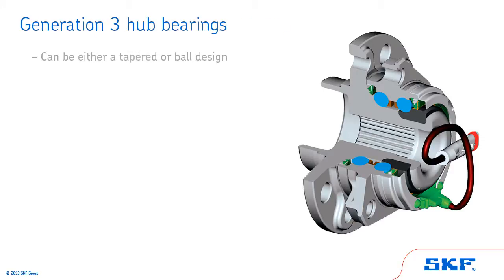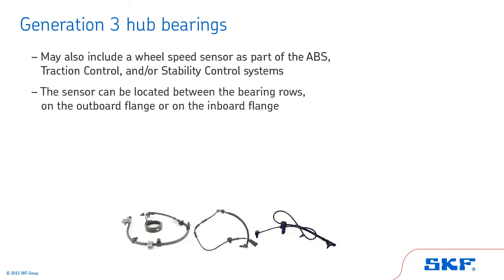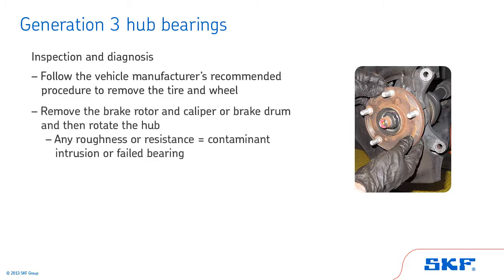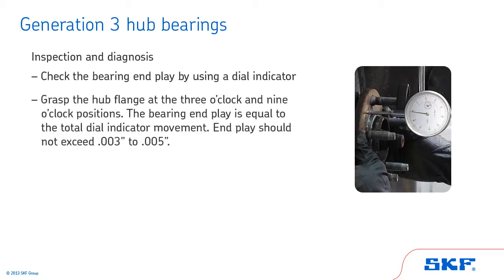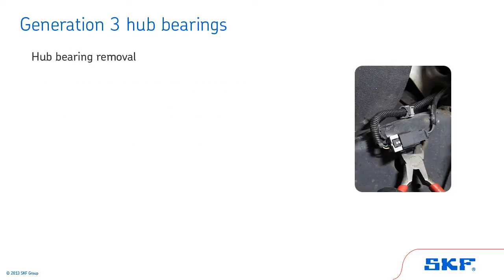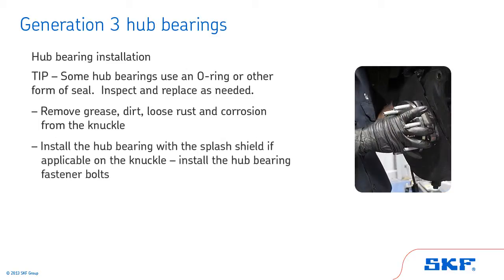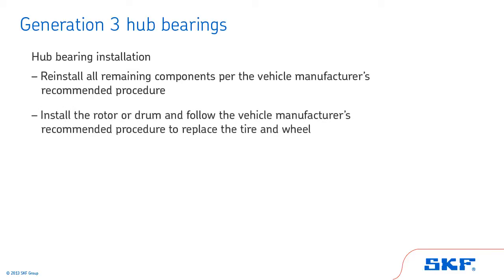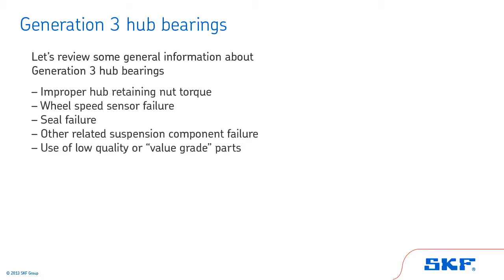Chapter 7 - Generation 3 Hub Bearings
In this section, we'll review the Generation 3 hub bearing. Generation 3 style hub bearings can be either a tapered or ball design. They can be found in both driven and non-driven wheel applications.